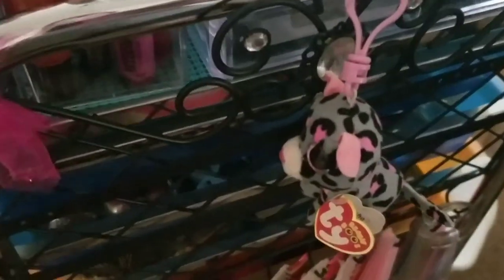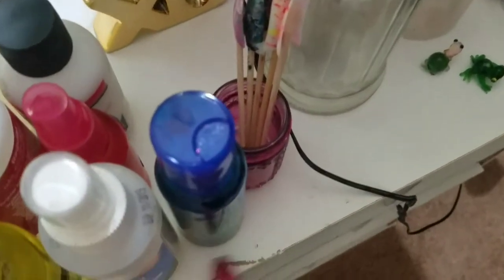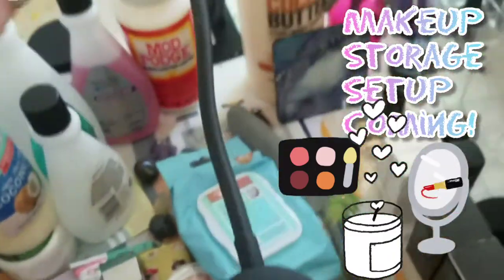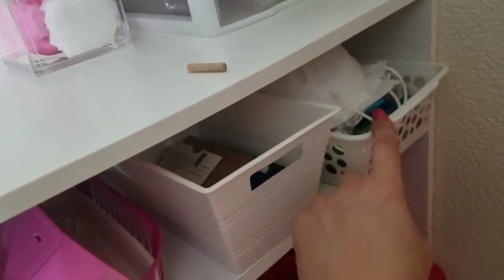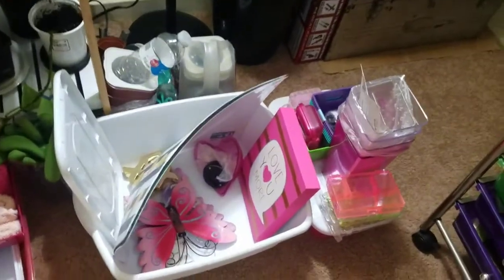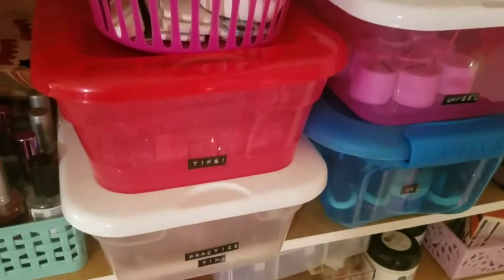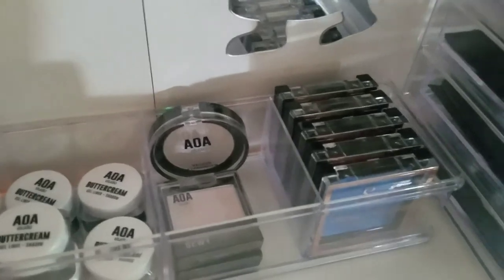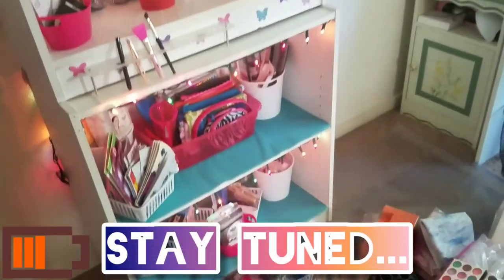Organize My BEAUTY||NAIL Nook!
My little corner..where i can just be me!!